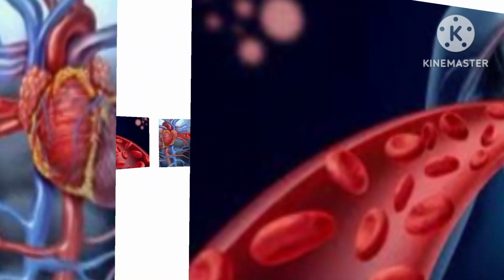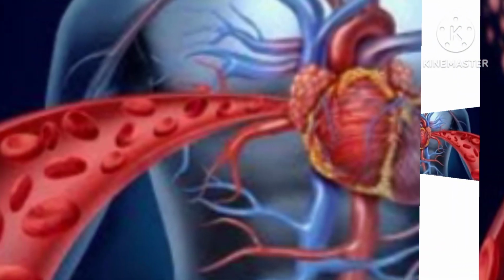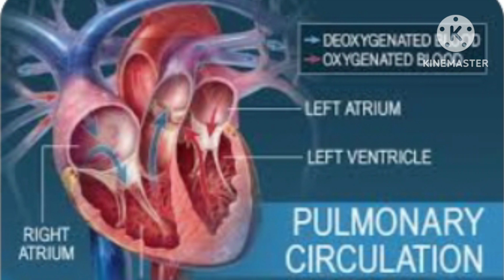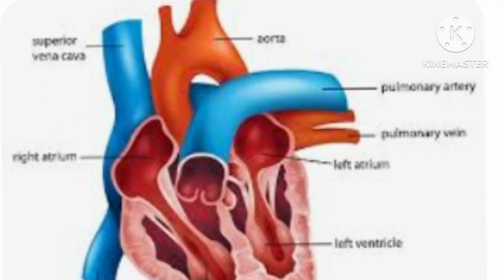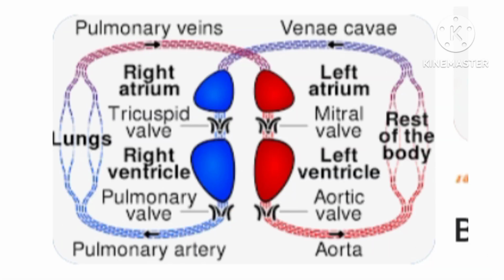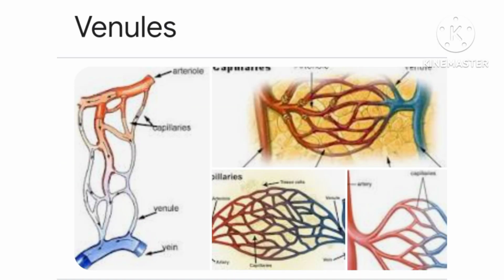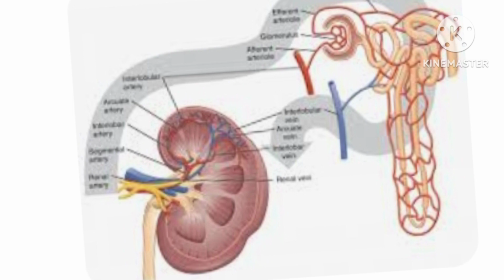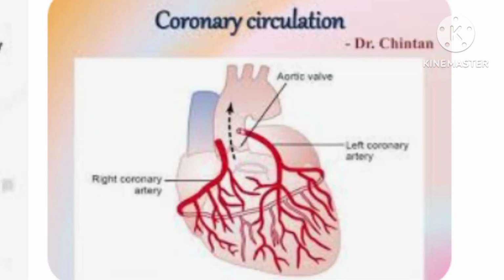The Circulatory System.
Discuss the circulatory system for better understanding.